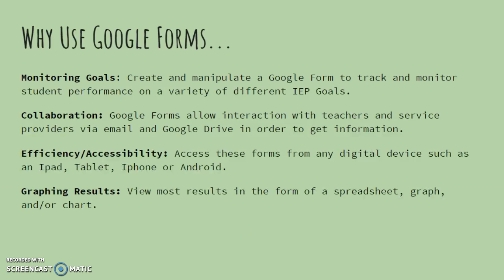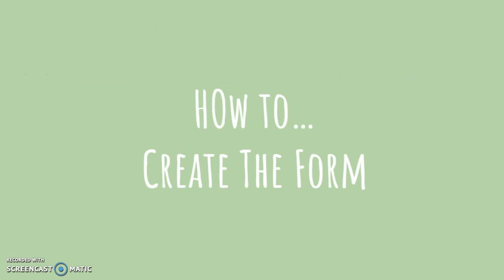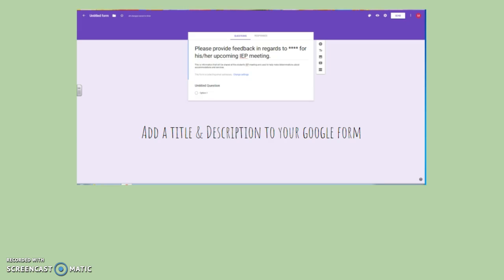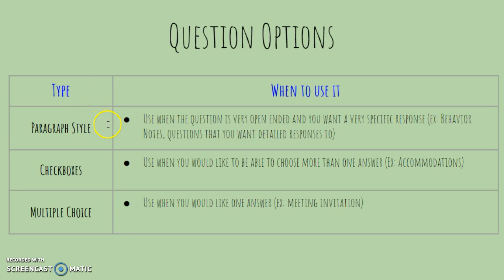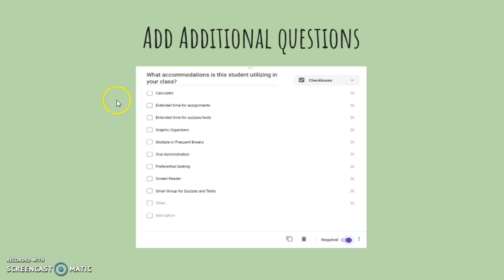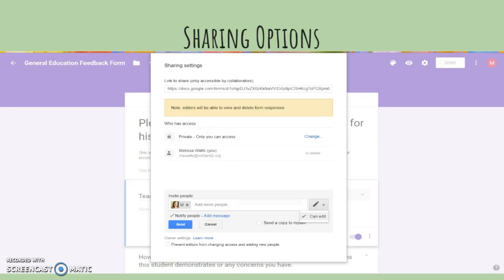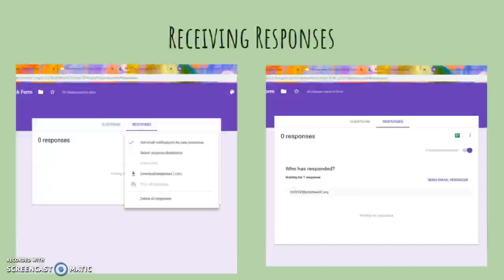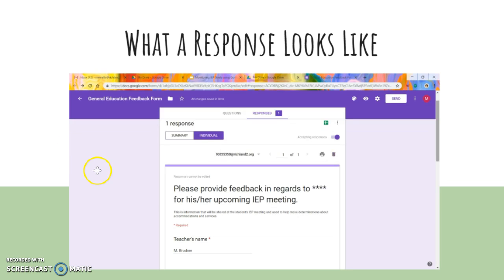Using Google Forms